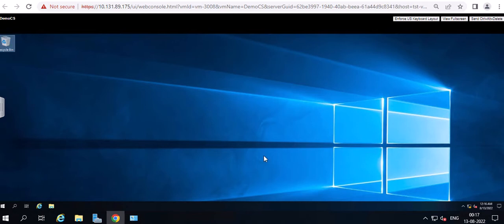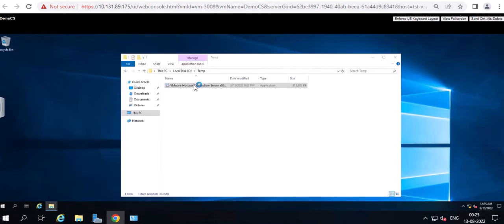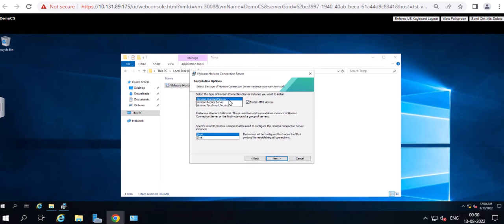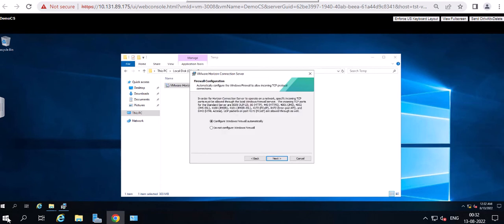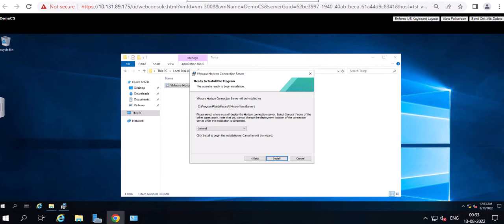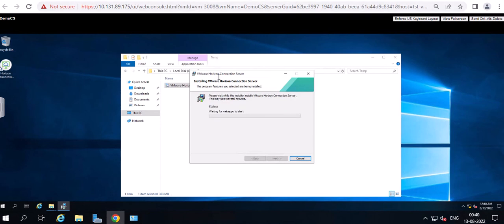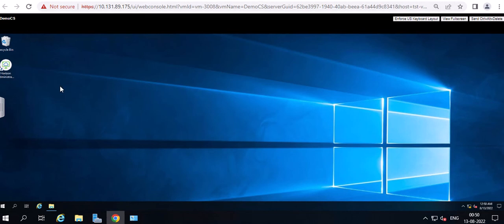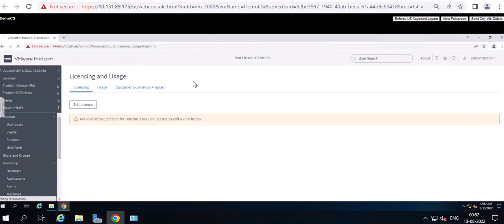VMware Horizon Connection Server Installation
Connection Server